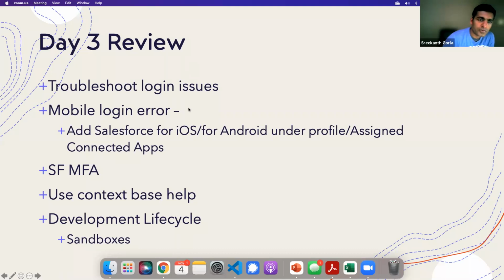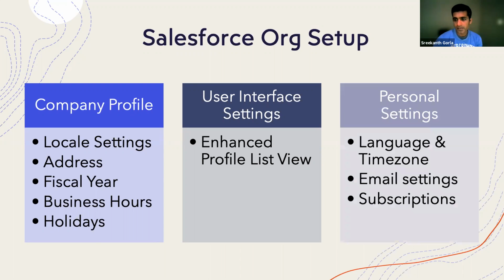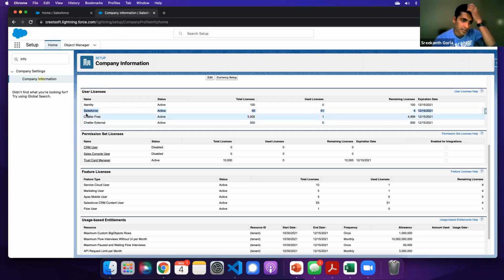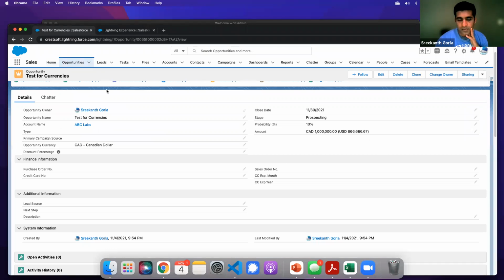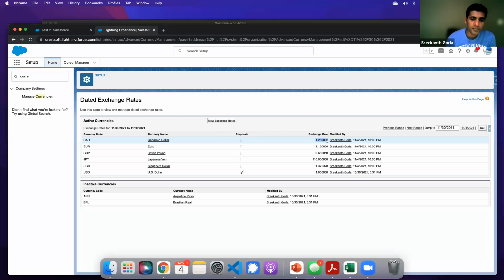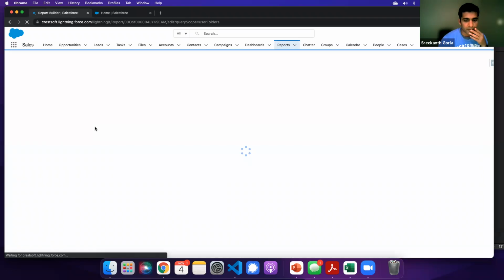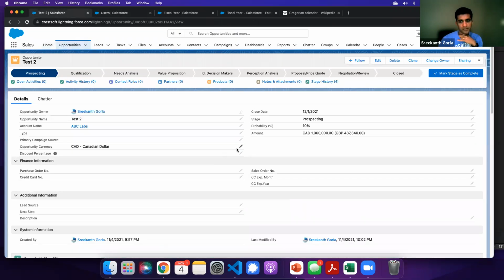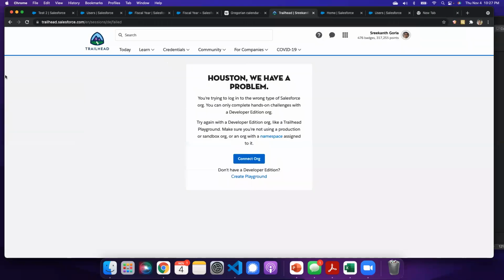SF Admin Training Day 4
Topics covered:
How to create case with Salesforce Support​

Company Profile​

Fiscal year​

Exchange Rates​

Advanced Currency Management (ACM)​

Mass update dated exchange rates​